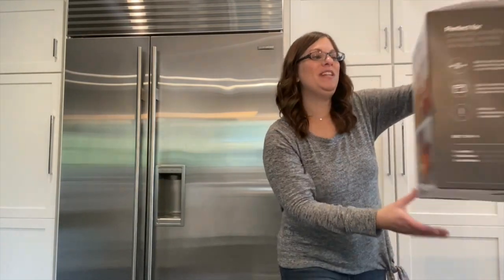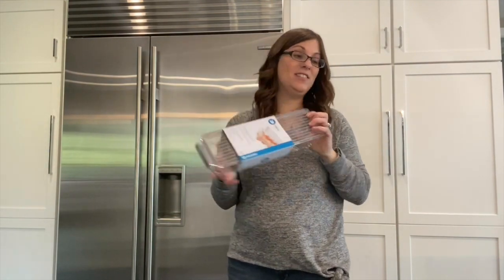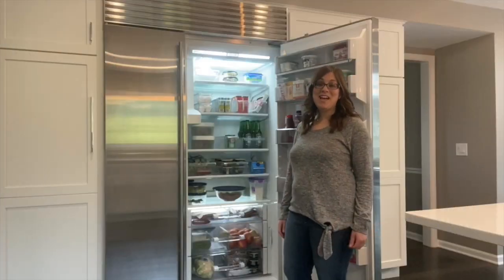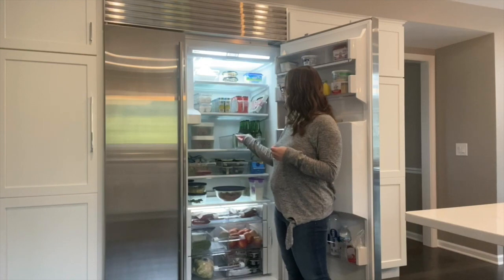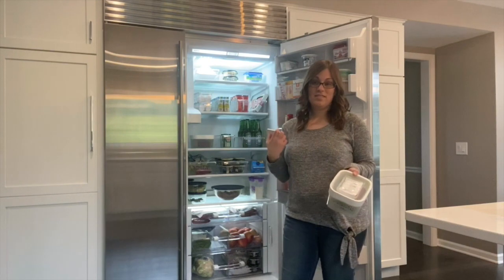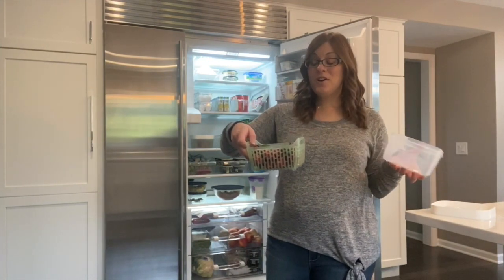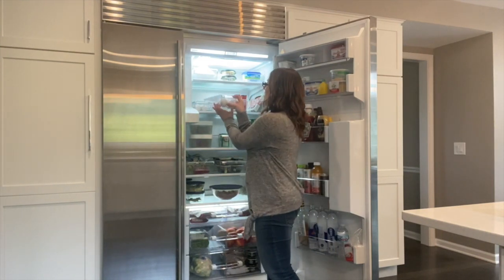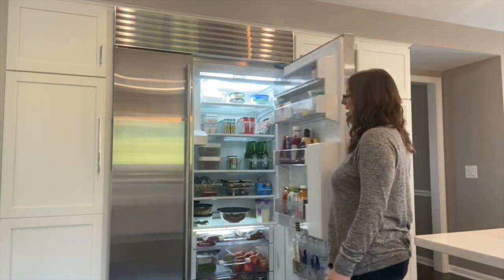Fridge Organization Ideas With The Container Store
Monthly contributor, Sara, is sharing easy tricks for fridge organization using products from The Container Store. She is showcasing how to organize the fridge by clearing out the space, grouping like items together, and storing in clear bins to keep things contained. She also used products to keep produce fresh.

Product Links:
OXO Greensaver
Linus Egg Bin
Fridge Bins

Bio: Jessica Litman is the founder, lead organizer, and creative director of the professional organizing firm and blog, The Organized Mama. Over the past 6 years, The Organized Mama has been teaching families how to lead neater and calmer lives, one drawer at a time. With a background in teaching, she loves showing families how to live organized lives. With two young kiddos at home, she understands how to create functional and aesthetically pleasing organizational systems for families. The Organized Mama's work has been featured in Better Homes and Gardens, Parents Magazine, and The Boston Globe, and is People.com’s Organizing and DIY expert.